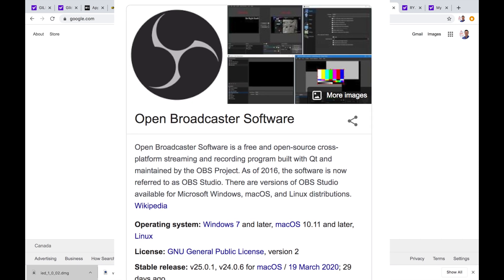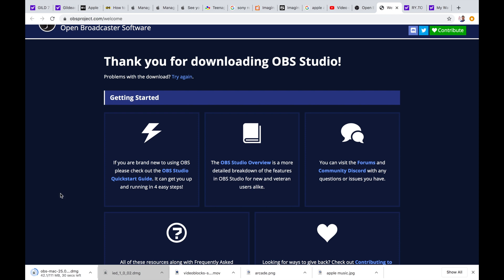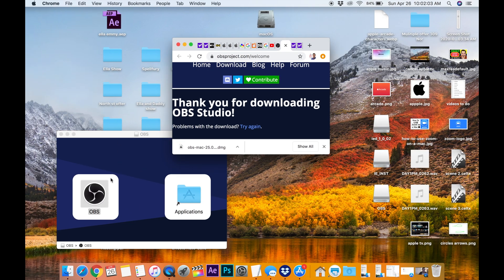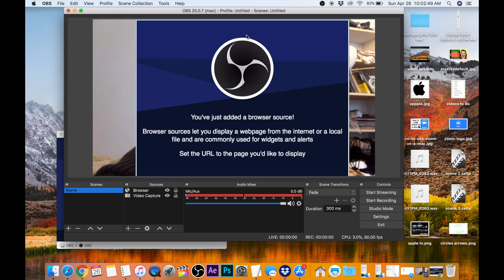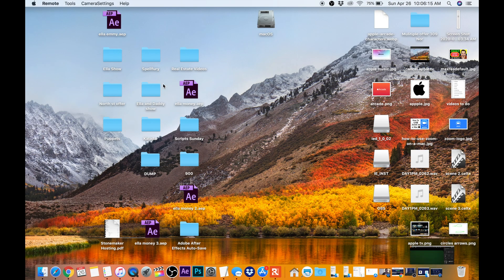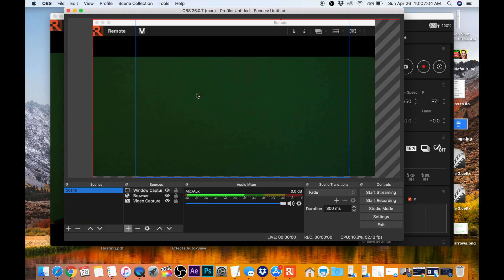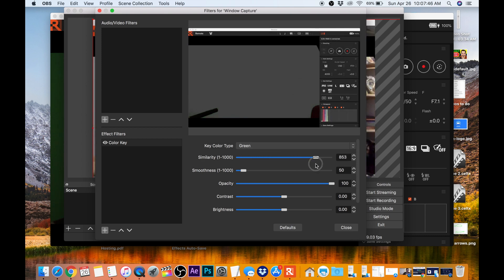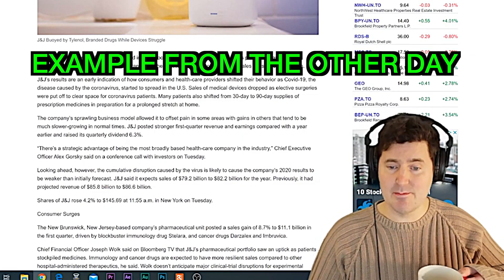HOW To Install OBS Studio on a MAC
Today I show you how to install OBS Studio (FREE) on a Mac. I'll be using a Macbook Pro and going to the site for the download, I also show you how to setup an external video camera and delete a green screen for your videos. OBS Studio is great for having yourself on top of a video game for streaming or for any sort of videos. A lot of people love this video streaming software for video games!
OBS, or Open Broadcaster Software, is a free, open source software package that allows you to record or stream what's displayed on your computer screen, as well as other sources. You can stream to services such as YouTube or Twitch, and record in a variety of different formats to either edit later or publish to video sharing websites. This guide will walk you through installing the software on a Mac.
Open Broadcaster Software is a free and open-source cross-platform streaming and recording program built with Qt and maintained by the OBS Project. As of 2016, the software is now referred to as OBS Studio. There are versions of OBS Studio available for Microsoft Windows, macOS, and Linux distributions.